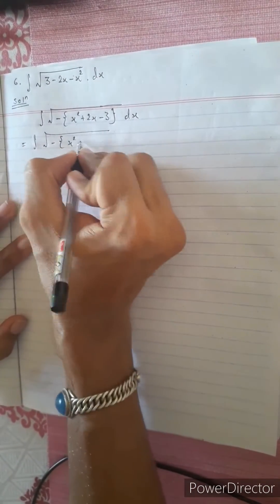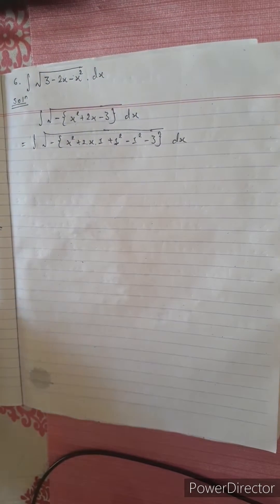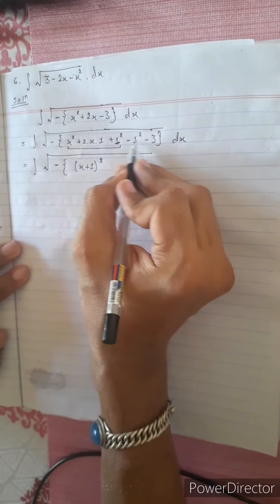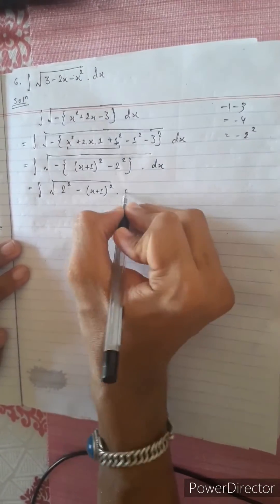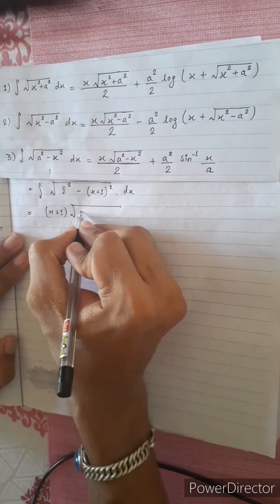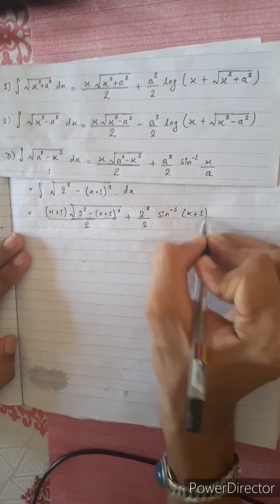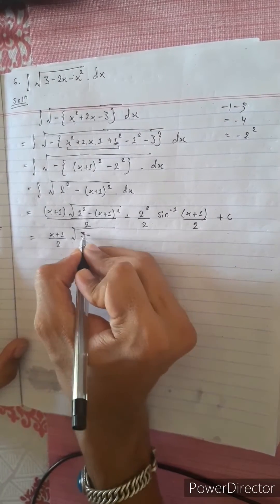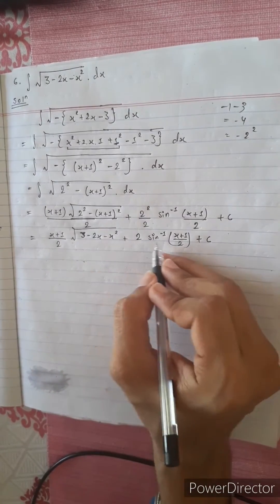6. Integrate ∫ √(3–2x–x²) dx, int sqrt(3–2x–x²)dx Antiderivative calculus 12 Math Star Industries💥🌻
6. Integrate
 ∫ √(3–2x–x²) dx,
 int sqrt(3–2x–x²)dx
Antiderivative calculus 12 Math Star Industries💥🌻

Mero Guarrantee 🏆

-  Krish 💎